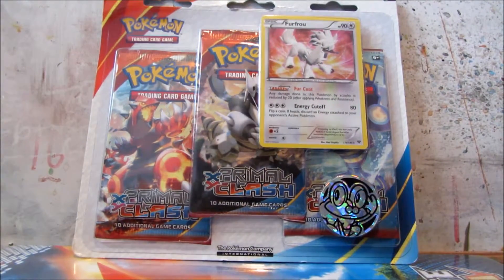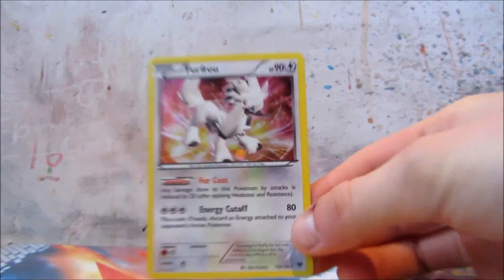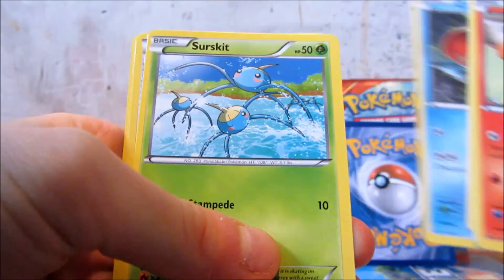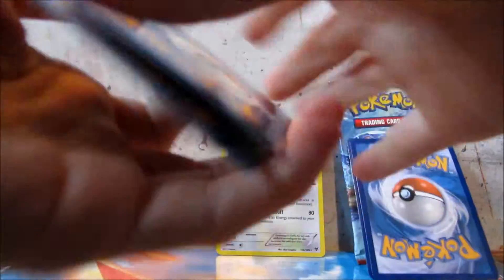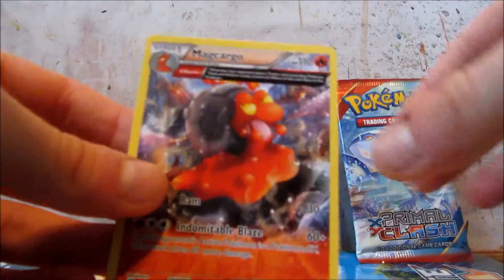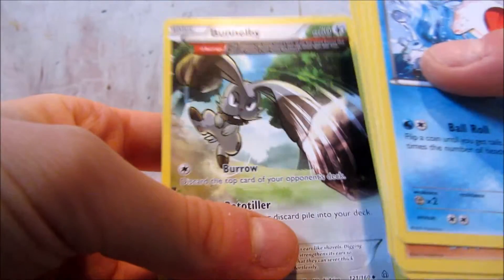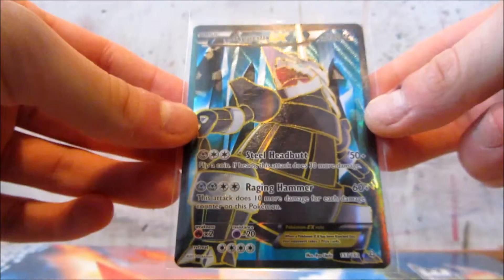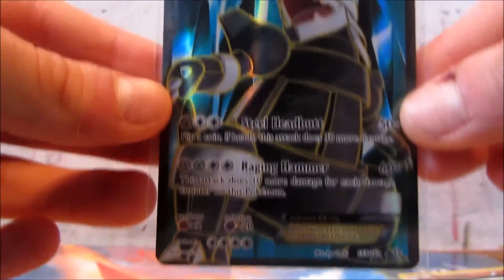*Amazing pull* Opening a Pokemon Primal Clash triple blister pack